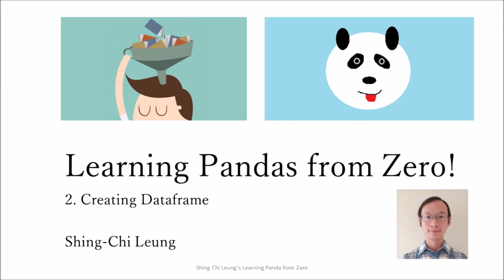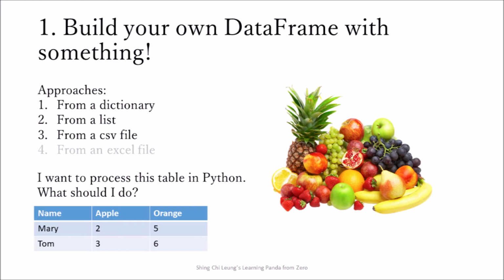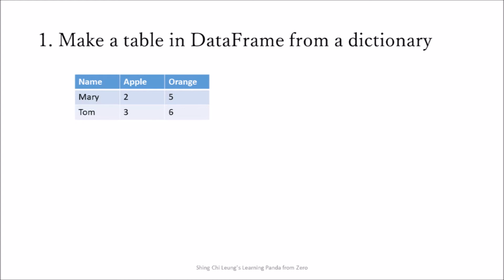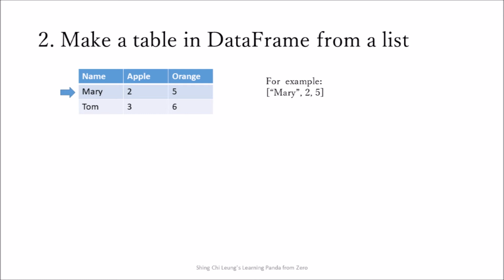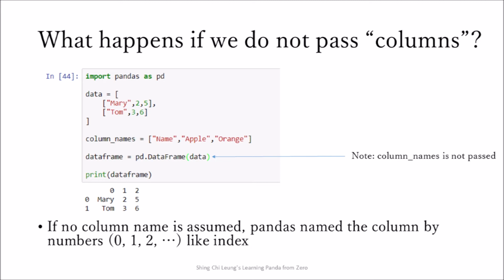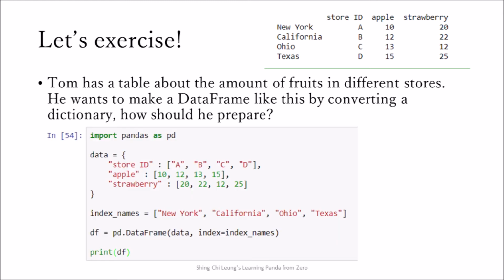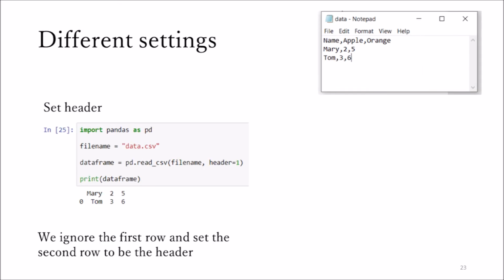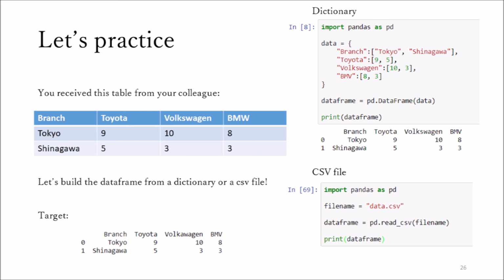Learning Pandas from Zero: Ch. 2 Creating your first Dataframe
In this tutorial, we will explore how to pass different types of table form data into a dataframe.